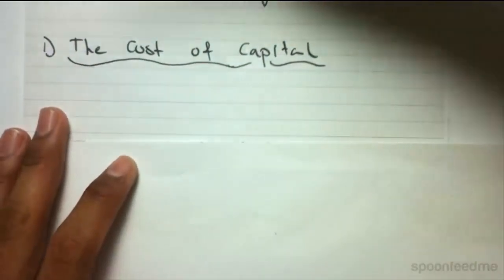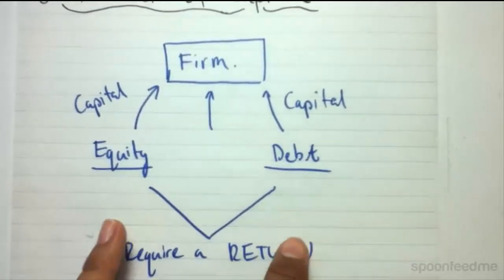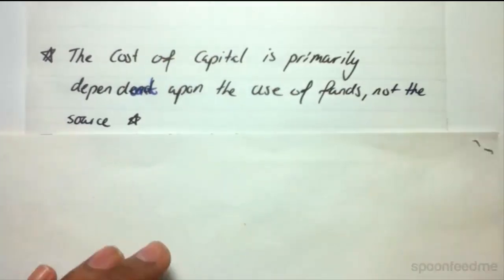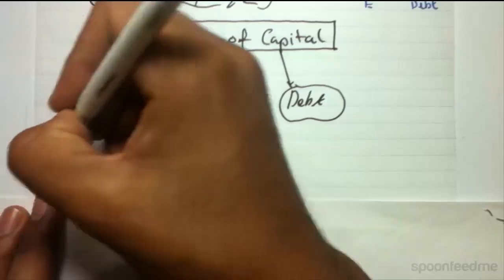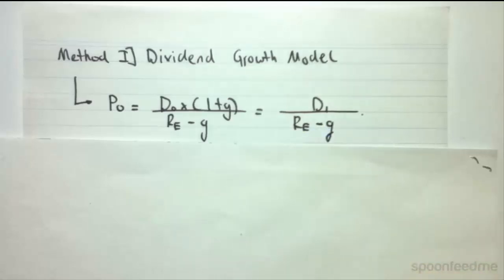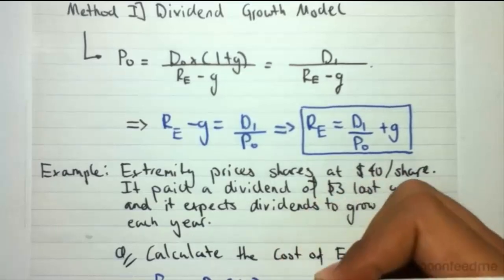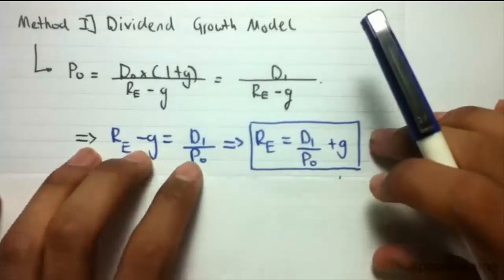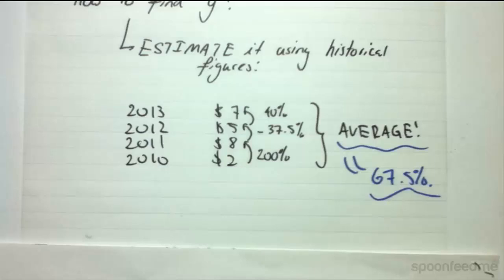Cost of Capital and Cost of Equity | Business Finance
for more free video tutorials covering Business Finance.

This video explains two important concepts of business finance- cost of capital & cost of equity. First part of the video discusses on cost of capital drawing an example of a firm in terms of debt and equity. The cost of capital primarily depends upon the use of funds not the source. Next, the video briefly discusses on cost of equity referring the returns that investors holding shares in a firm require subsequent to an explanation on SML approach and dividend growth model.

Moving on the video also asks to calculate the cost of equity for an example of extremely prices shares. Step by step calculation has shown and ways to find out some important parameters are demonstrated visibly. Good understanding on cost of capital; cost of equity & there in between relationship as well as having knowledge on different methods of calculation is imperative to become an expert on today’s business finance and accountancy.